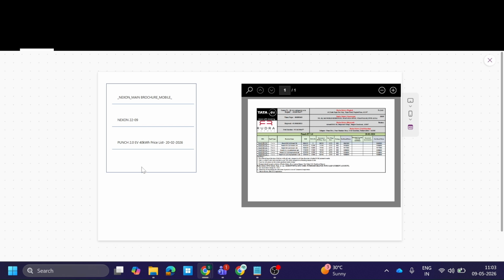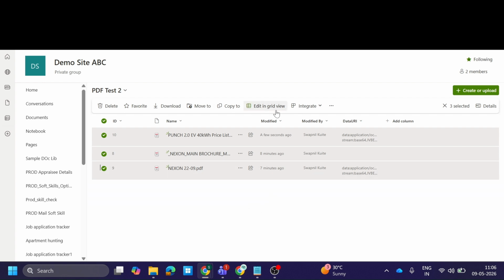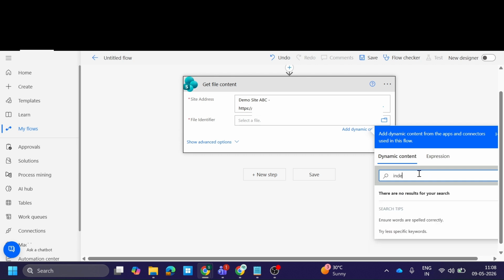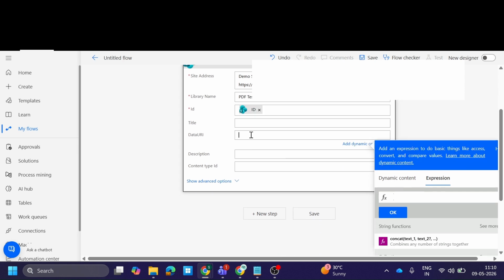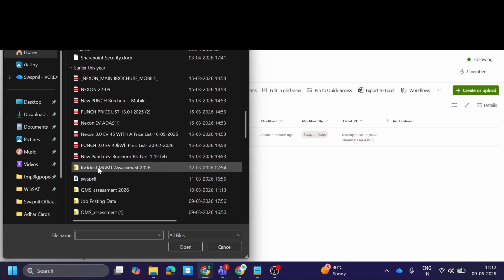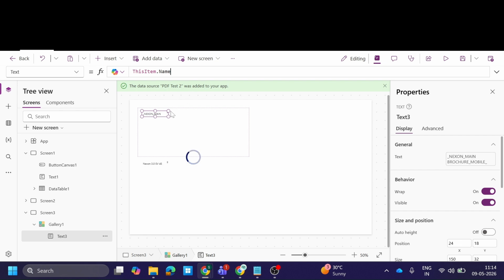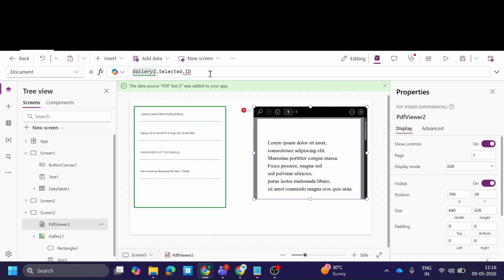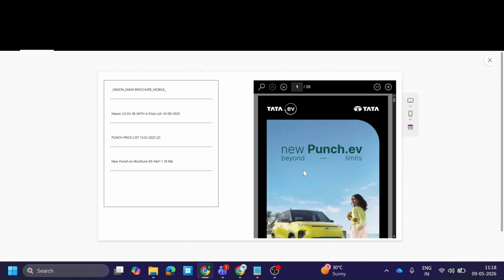How to Open Multiple PDFs in Power Apps | Step-by-Step Tutorial for Beginners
Expression =  dataUri(base64ToBinary(outputs('Get_file_content')?['body']['$content']))
Learn how to open and view multiple PDF files in Power Apps with this easy step-by-step tutorial! 🚀
In this video, I’ll show you how to display multiple PDFs inside your Power Apps application, making it easier to manage documents and improve user experience. Whether you're building a business app or working on document management, this guide will help you implement it quickly.
🔍 What You’ll Learn:

How to add a PDF viewer in Power Apps
How to handle multiple PDF files
Best way to switch between PDFs dynamically

This tutorial is perfect for beginners and professionals working with Microsoft Power Platform.